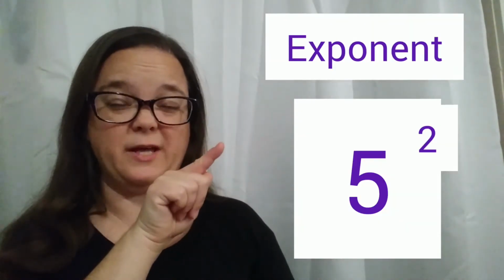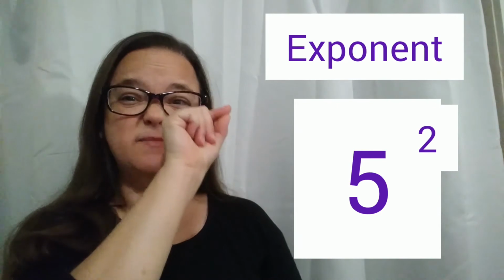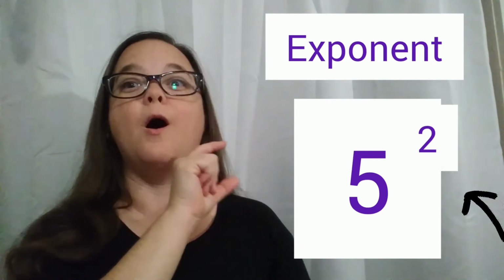Math Words in English - Part 1 - Basic Number Terms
In this video we will talk about the basic number terms you will hear when talking about math in the United States.  Later videos will talk about more specific types of math!

Do you want to help me make more videos, with better quality?